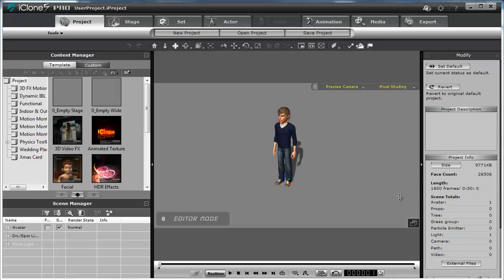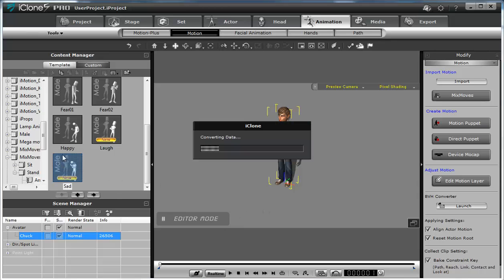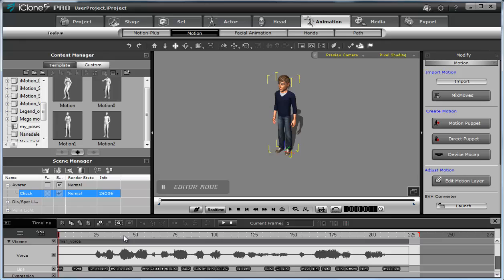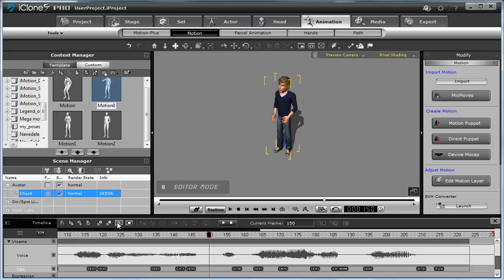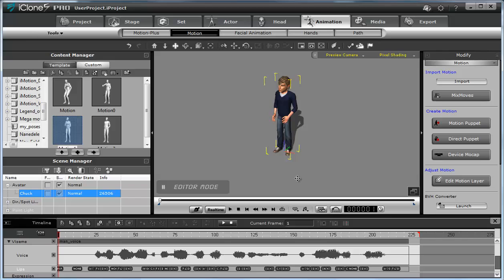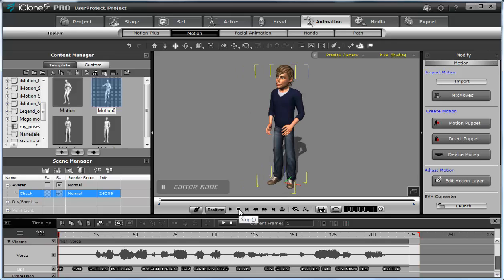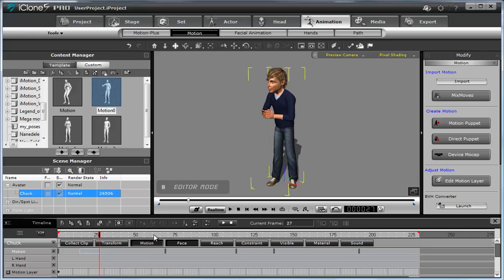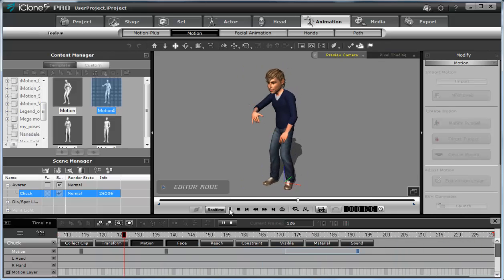02. Simple rule where to place key poses (iClone)